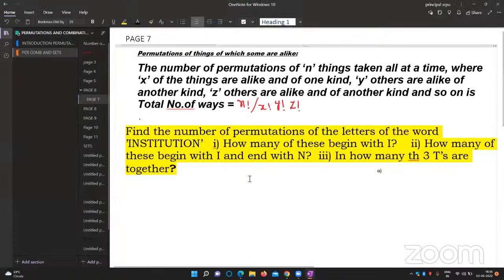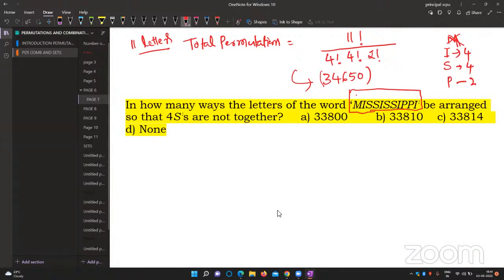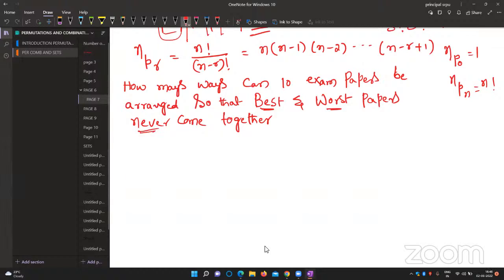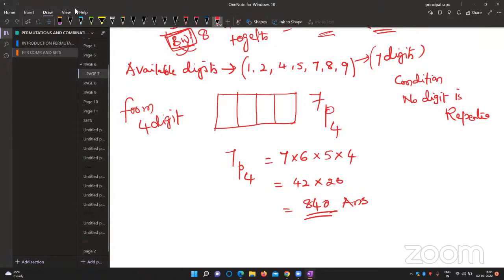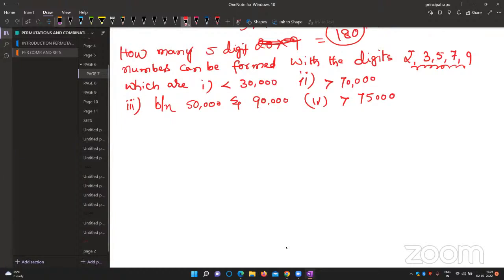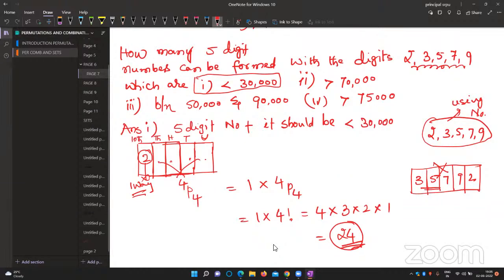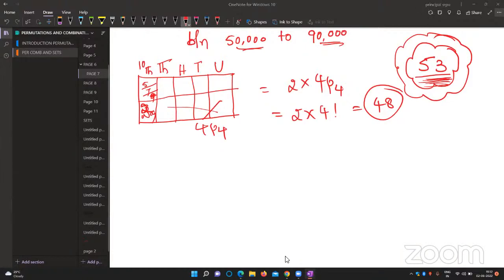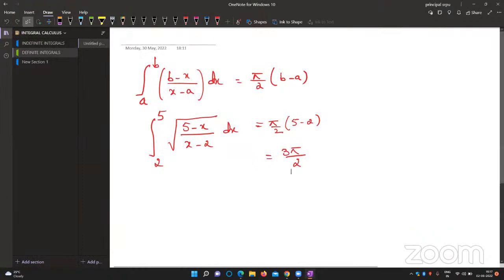KCET Day 02 Permutations Combination Live class